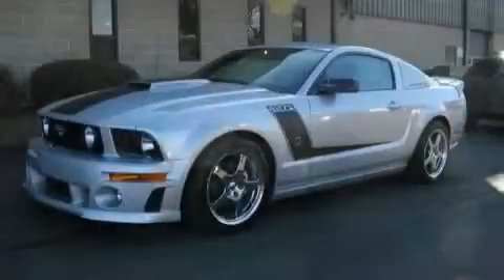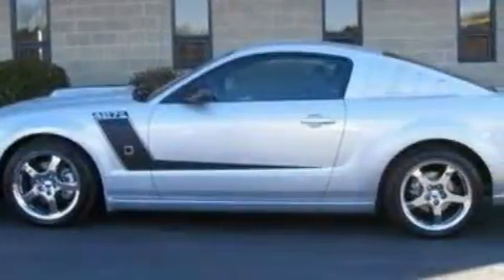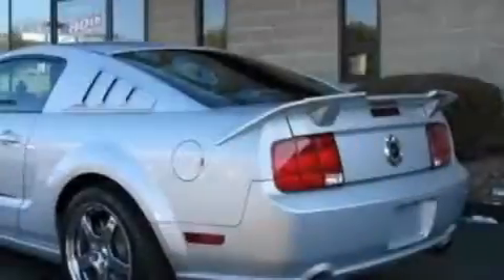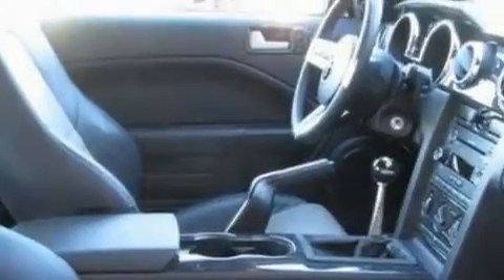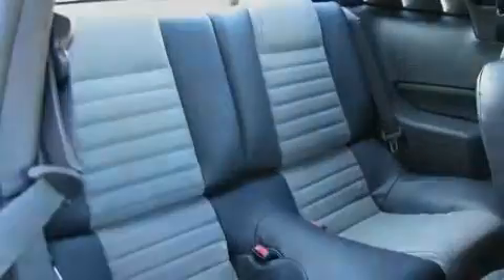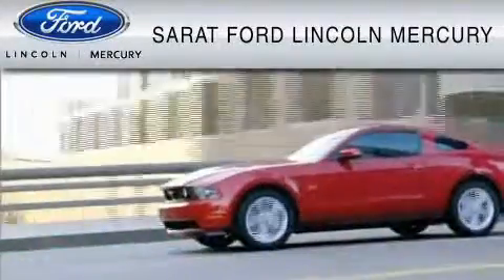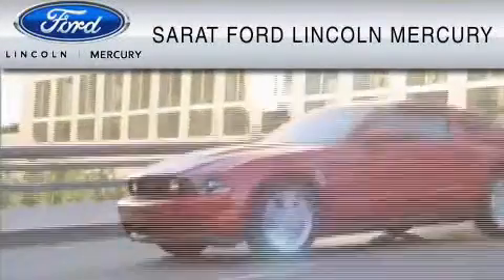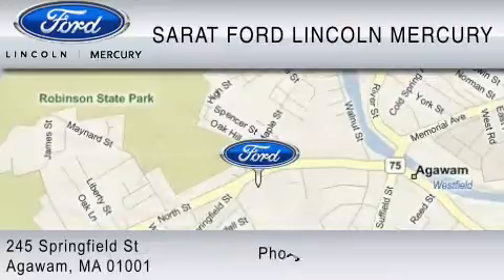Pre-Owned 2008 FORD MUSTANG Enfield CT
Year: 2008
 Make: FORD
 Model: MUSTANG
 Engine: 4.6L V8
 Trans.: MANUAL 5SPD
 Exterior: SILVER METALLIC
 Miles: 709
 Interior: DARK CHARCOAL

 Preowned 2008 FORD MUSTANG Agawam  MA